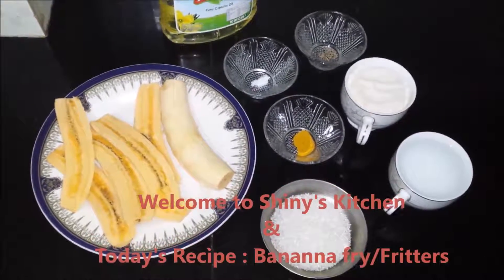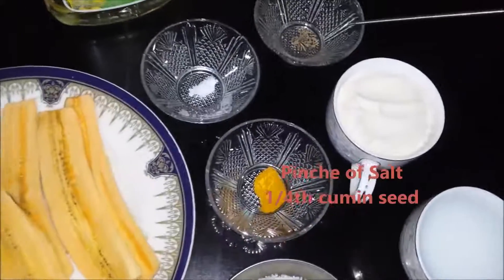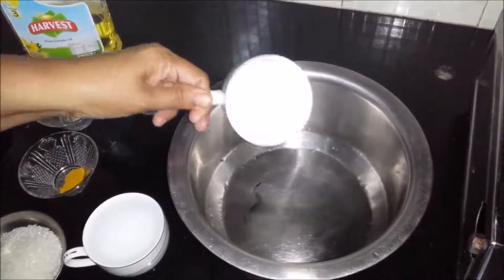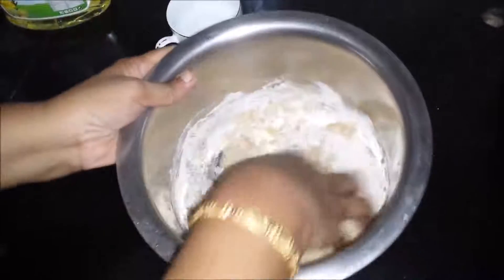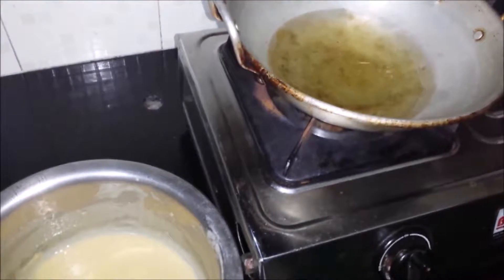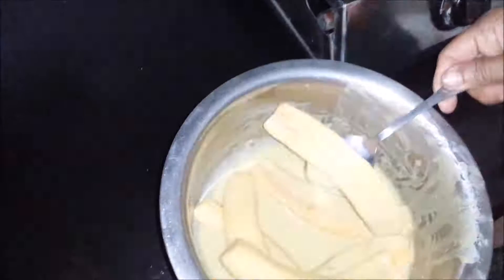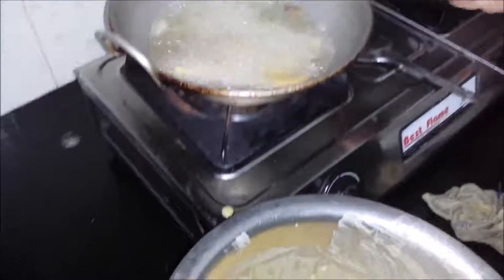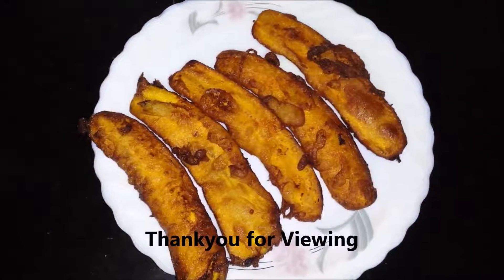Banana fry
How to make Ethakkappam/Pazham Pori/Banana Fritters in a ease.
Do try it,,,y depending upon hotels or snacks stores